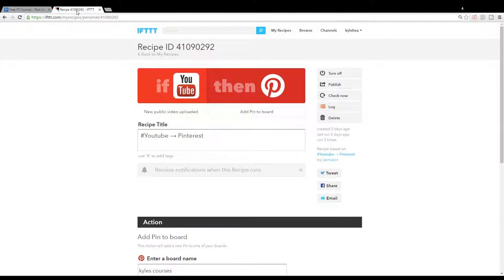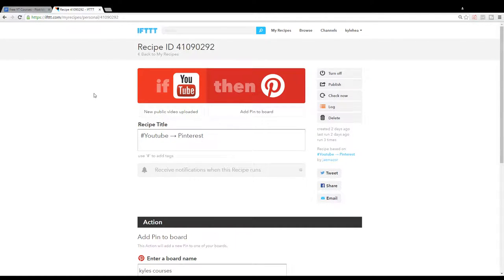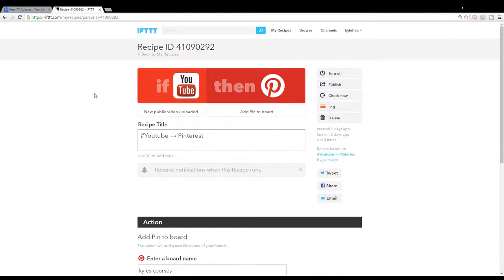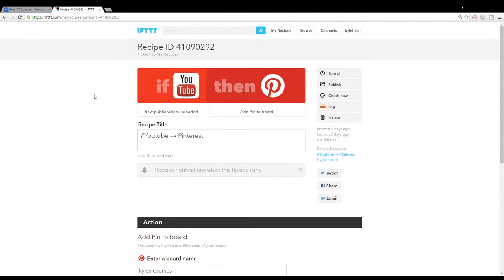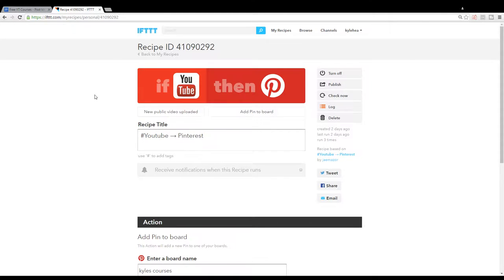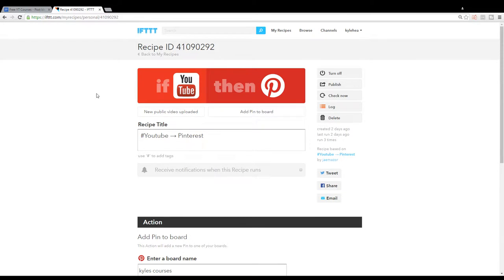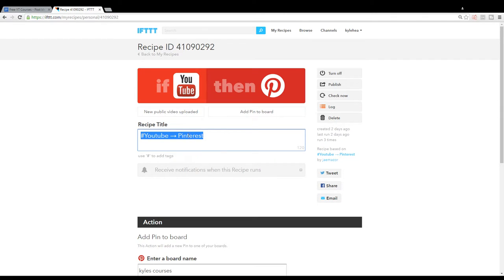Social Automation #7: Auto Post Youtube to Pinterest